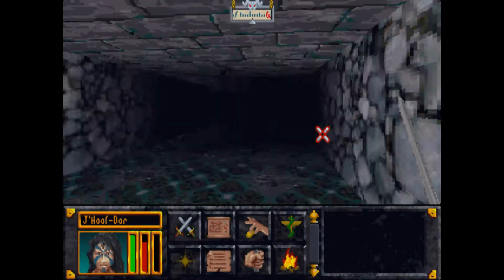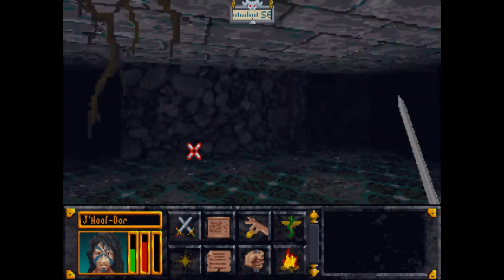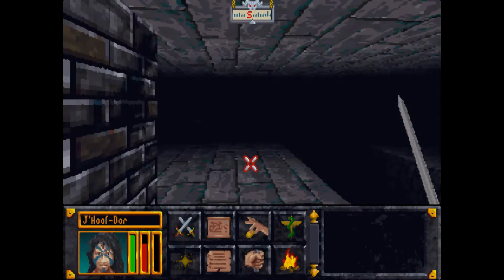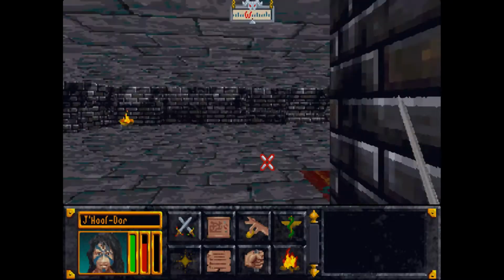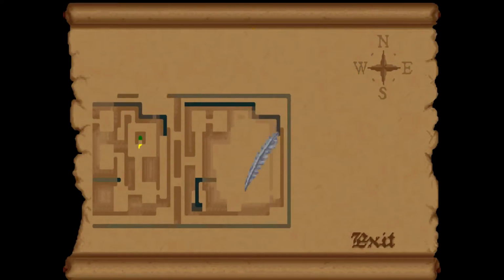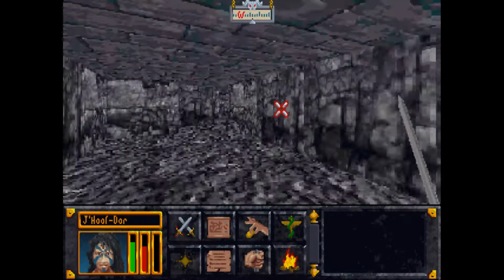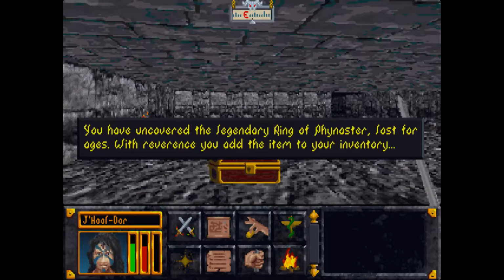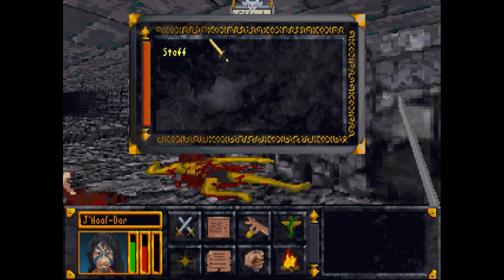Ring of Phynaster | Zso Plays - Elder Scrolls: Arena [EP 18]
According to the map that J'Haal-Dar found in the Labyrinth of Grumudon in Summerset Isle, the Ring of Phynaster is deep inside the Catacombs of Rattlo in Elsweyr Province. What the map did not say is that there are also many horrible creatures guarding the ring at every turn.

If you enjoyed this video, please consider one or more of the following...

Game Links

Game Description

The imperial battlemage Jagar Tharn betrays the Emperor Uriel Septim by imprisoning him in an alternate dimension, then assuming the Emperor’s identity and place on the throne. A lone prisoner must travel to Tamriel’s most famous and dangerous sites to collect the shattered Staff of Chaos, save the Emperor and free the Empire.

Game Information

The Elder Scrolls: Arena is an epic fantasy open world action role-playing video game developed by Bethesda Softworks and released in 1994 for MS-DOS. It is the first game in the Elder Scrolls series.

Despite harsh reviews, general bugginess, and the formidable demands the game made on players' machines, the game became a cult hit. Evaluations of the game's success vary from "minor" to "modest" to "wild", but are unvarying in presenting the game as a success. Game historian Matt Barton concludes that, in any case, "the game set a new standard for this type of CRPG, and demonstrated just how much room was left for innovation."